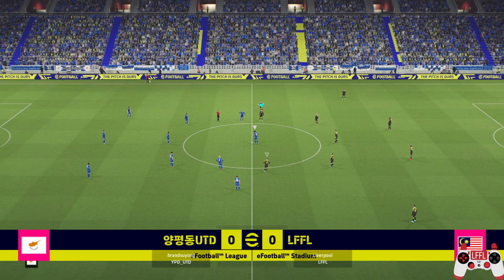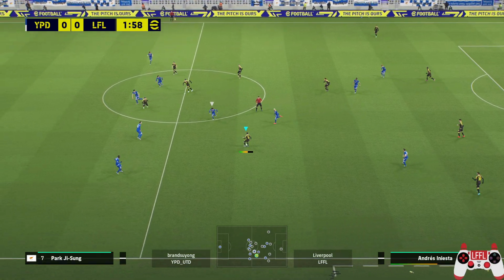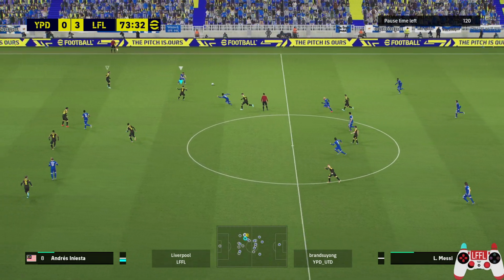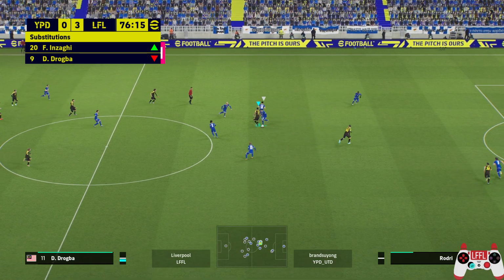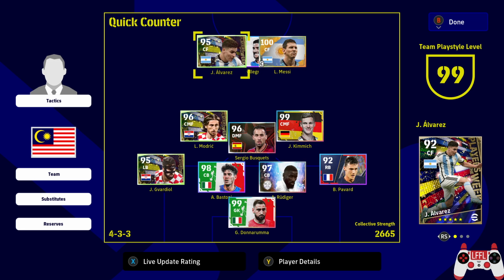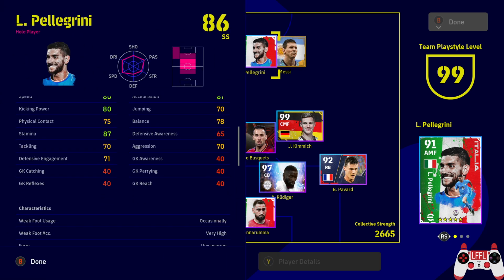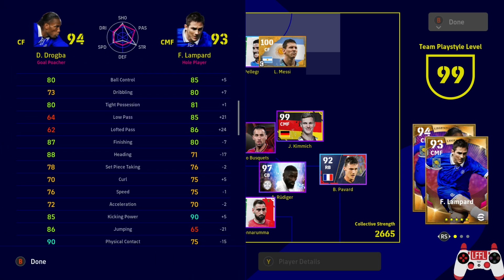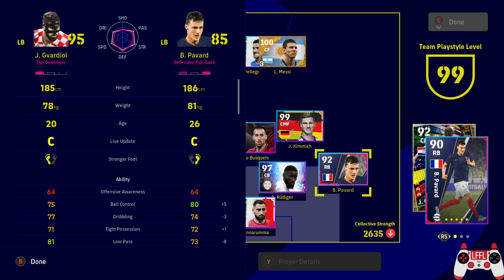eFootball 2023 - Meta Tactic Ping Pong Master